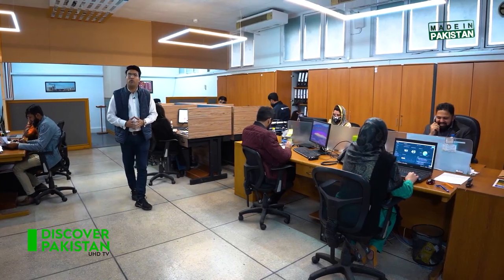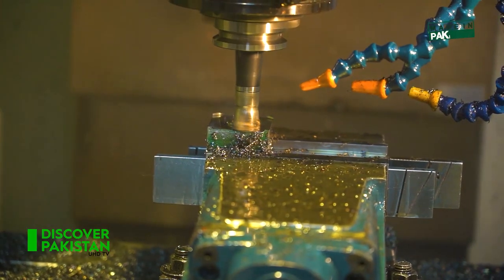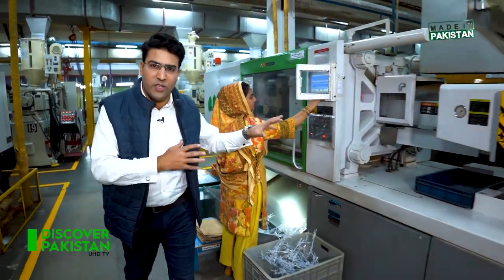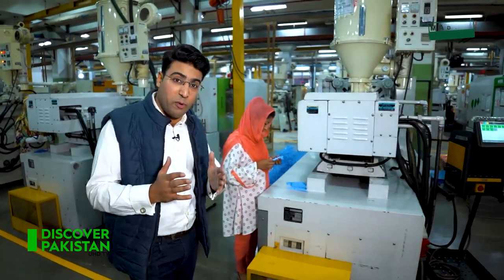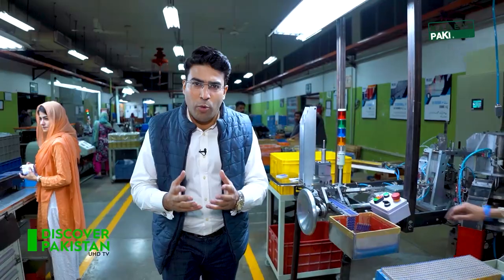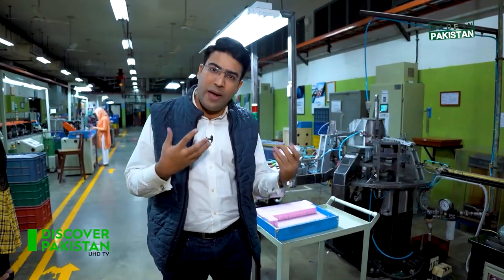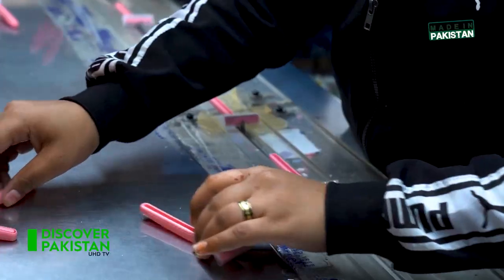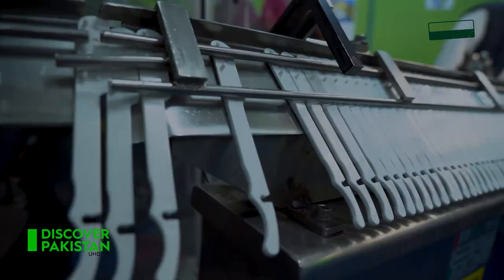Amazing Safety Razor Made in Pakistan | Complete Process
In this video our host show you the complete making of Safety Razor in Treet factory with the proud tag of Made in Pakistan.